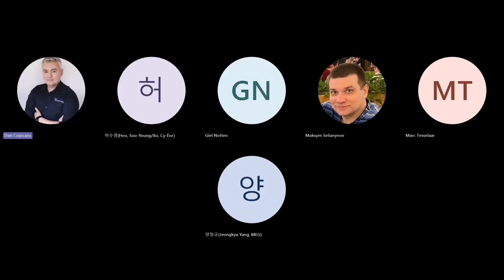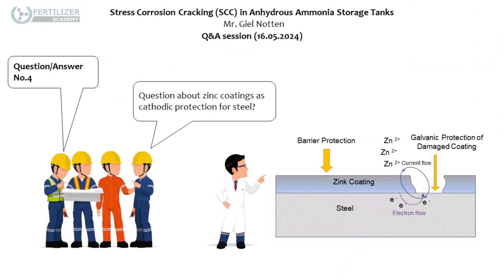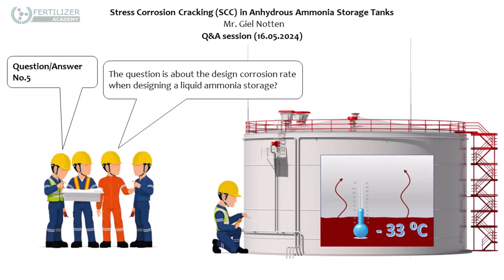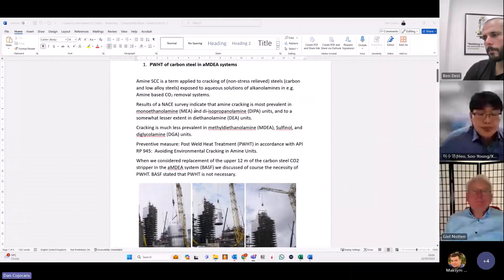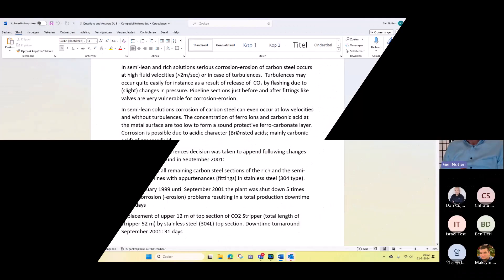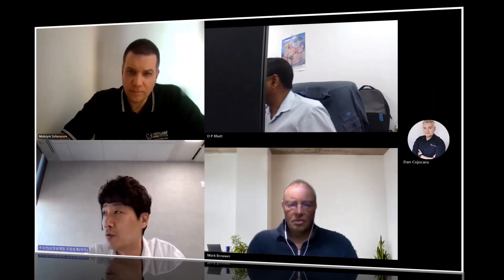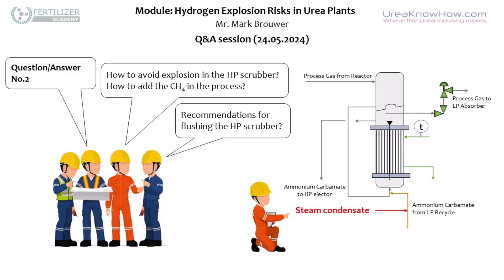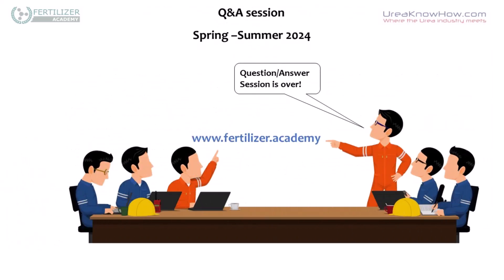Corrosion.Ammonia plants. Urea process! Q&A Spring-Summer 2024 session. Fertilizer Academy. Trailer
Our training course. Authors:
Mr. Mark Brouwer:
1. Thermodynamics And Phase Diagrams In Urea Plants.
2. Hydrogen Explosion Risks in Urea Plants.
3. Fertilizer Markets, Products And Technologies.
4. Introduction to Urea Process Technologies.

Mr. Giel Notten:
1. Corrosion (-Erosion) and Stress Corrosion Cracking (SCC) Degradation Mechanisms in CO2 Removal Systems of Ammonia Plants.
2. Stress Corrosion Cracking (SCC) in Anhydrous Ammonia Storage Tanks.

Find out more about our fertilizer industry training courses

Currently available training courses:
AMMONIA
• Corrosion Failure Modes And Materials Of Construction In Nitric Acid Plants
• Corrosion (-Erosion) And Stress Corrosion Cracking (SCC) Degradation Mechanisms In CO2 Removal Systems Of Ammonia Plants

Welcome to Our Courses!